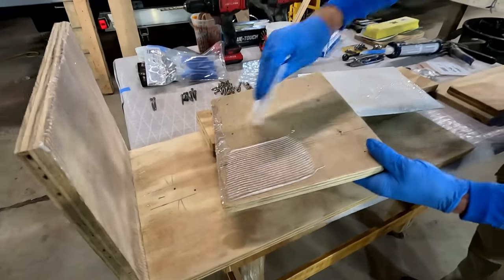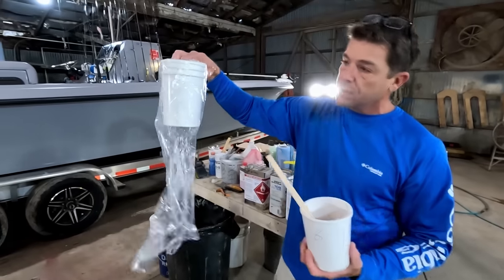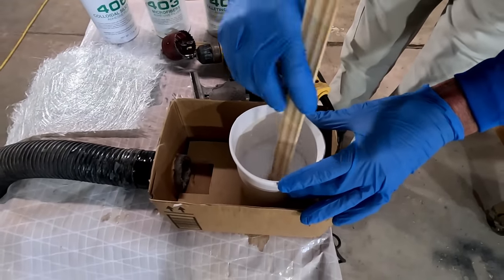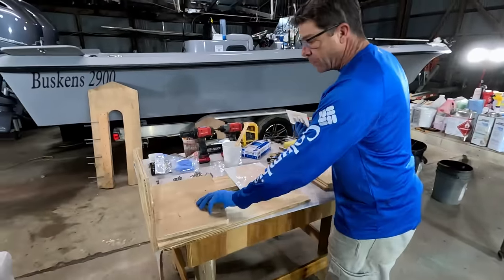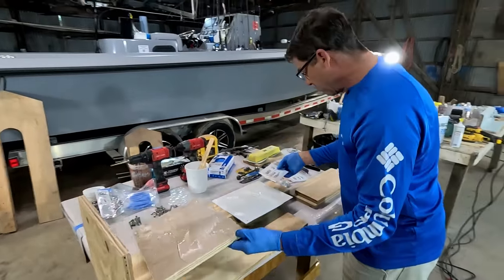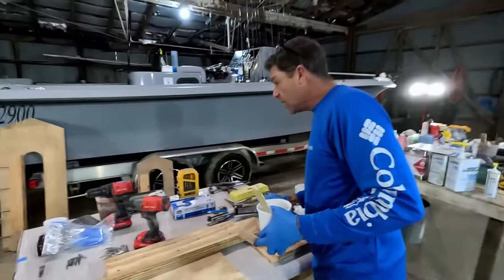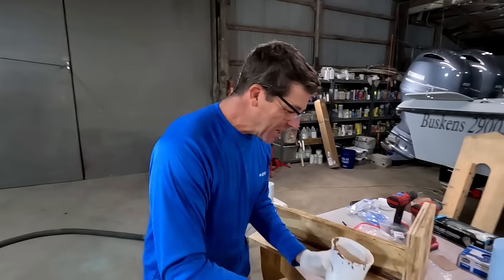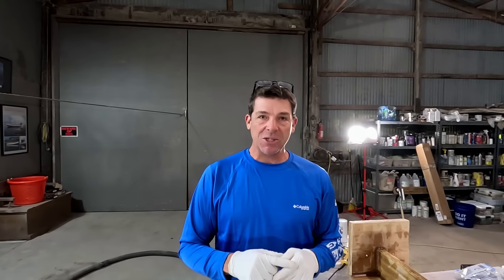HOW TO MAKE STRINGERS and TRANSOMS with PLYWOOD and EPOXY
Let's take some of the Mystery out of working with Epoxy! Using thickened epoxy to bond plywood, Coosa board, or other composites together is a great way to build or replace your stringers, transoms or floors in your boat or other projects! Let's us show you some of our favorite methods and techniques for working with epoxy. We have learned these epoxy tips and tricks over the years in our family's boat shop building hundreds of boats and doing thousands of repair jobs. Epoxy work doesn't have to be difficult, this video is made for the DIYer, but will yield professional level results. So, sit back, and enjoy as we bond some stuff together and experience some EPOXY MADNESS!!
3M Half Face Reusable Respirator
VOC Respirator Cartridge/Filter
West System 105 & 205
WEST SYSTEM 403
WEST SYSTEM 406
West System 405 Filleting Blend
3M Marine Premium Filler
3M Marine High Strength Repair Filler
3M Dynatron Dyna-Glass Short Strand Filler
Short Strand Fiberglass Reinforced Filler
Body Filler Mixing Board
MEK Peroxide Adjustable Volume Dispensing bottle
Polyester Laminating Resin
1708 Biaxial Mat Cloth
Fiberglass Woven Roving 18 Oz
Fiberglass Roller Tools
Fiberglass Chopped Strand Mat Cloth
Work Light